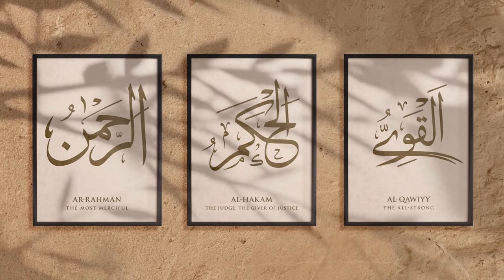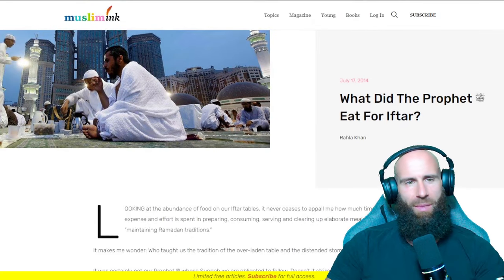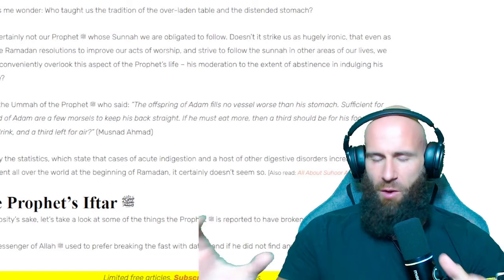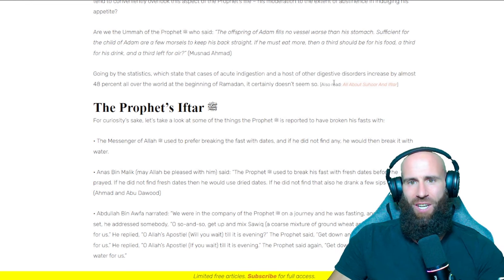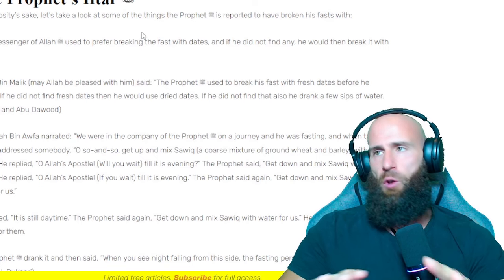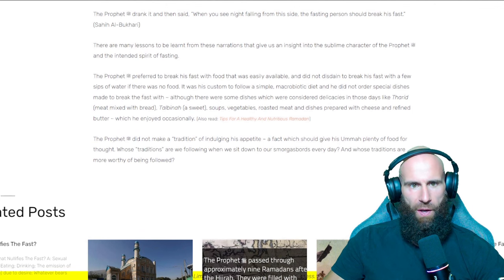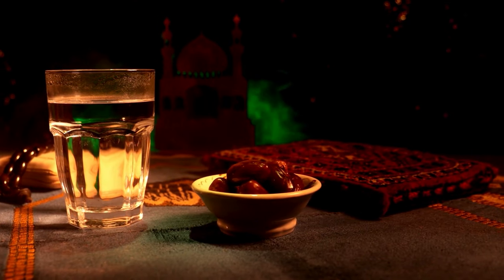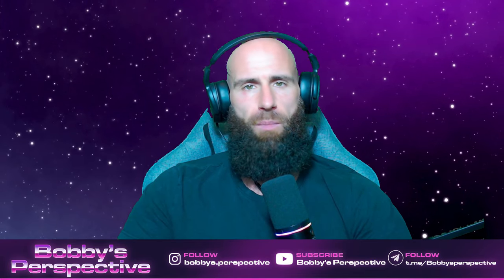I found out What The Prophet REALLY ATE During Ramadan!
Today We discuss what the Prophet Muhammad Pbuh really ate during Ramadan! I have been searching through Islamic Youtube and I couldn't find a youtube video on Diet of the Prophet during Ramadan. Finally I found an Article that discusses the diet of Prophet Muhammad which I will read out today.

For EUROPE €:

Account holder: HALAL HOLDINGS LTD
BIC: TRWIBEB1XXX
IBAN: BE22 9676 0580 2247
Wise's address: Avenue Louise 54, Room S52
Brussels
1050
Belgium

For UK £:

Sort code: 23-14-70
Account number: 57270672
IBAN: GB85 TRWI 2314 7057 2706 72
Wise's address: 56 Shoreditch High Street
London
E1 6JJ
United Kingdom

For  US 💲:

ACH and Wire routing number: 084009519
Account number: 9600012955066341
Account type: Checking
Wise's address: 30 W. 26th Street, Sixth Floor
United States